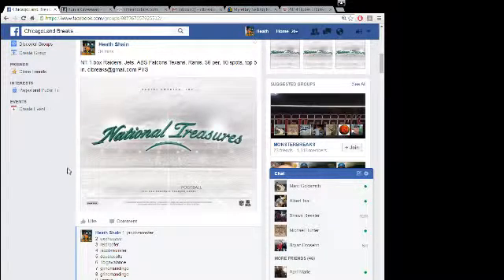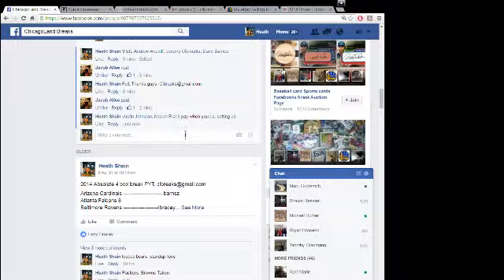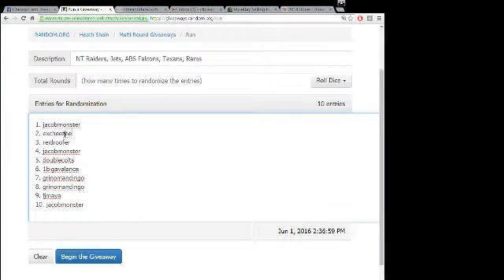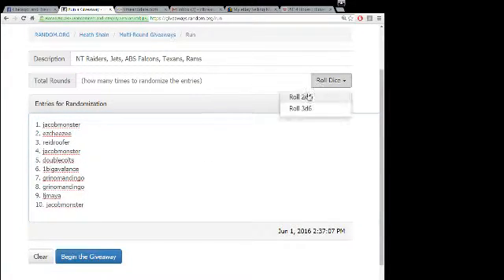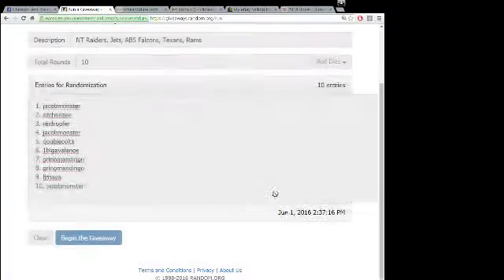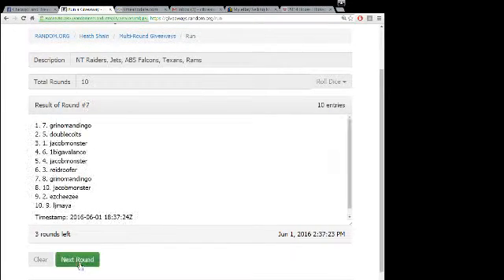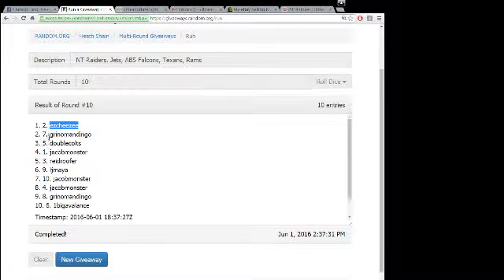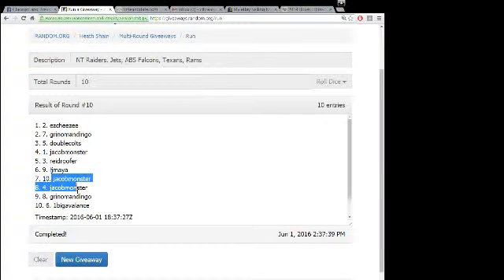NT Raiders, jets, ABS, Falcons, Texans, Rams